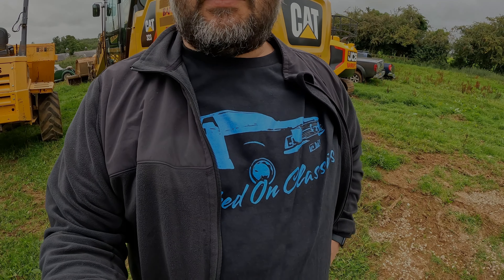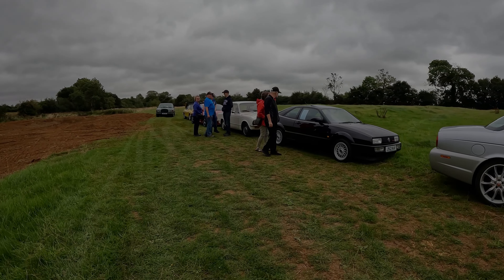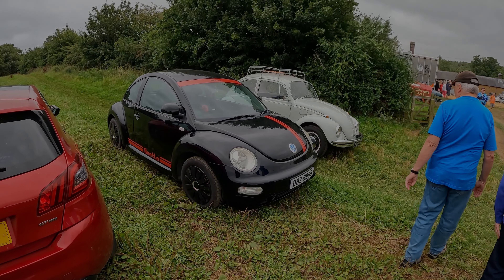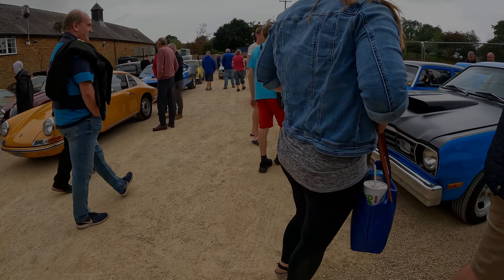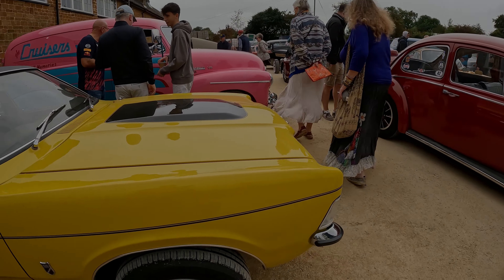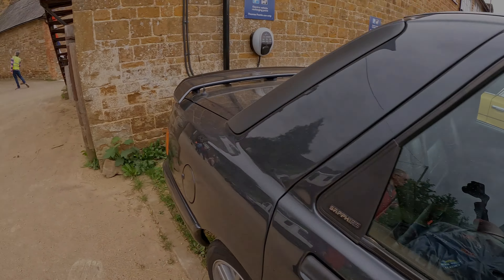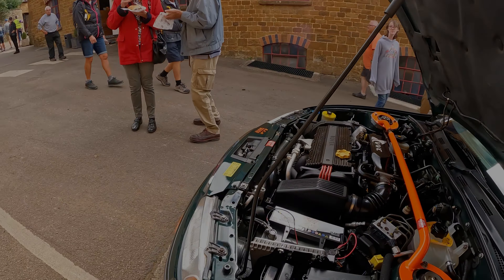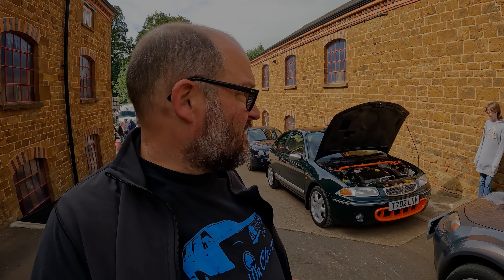B&B does HOOK NORTON CLASSICS August 2023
I can't believe I didn't know about Hook Norton Classics. A friendly group they can be found here on Facebook

I shall definitely be going again. (The breakfast in the cafe is superb too!)